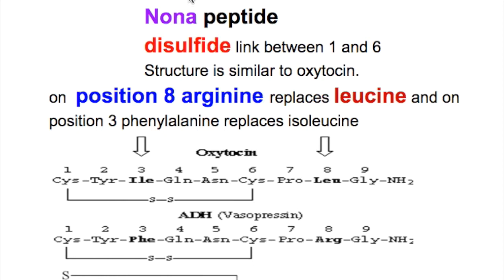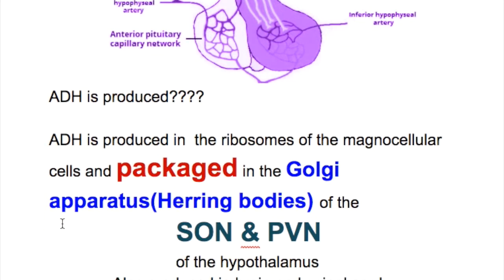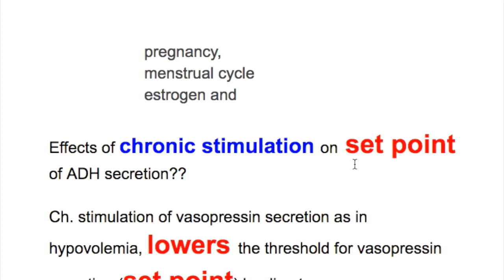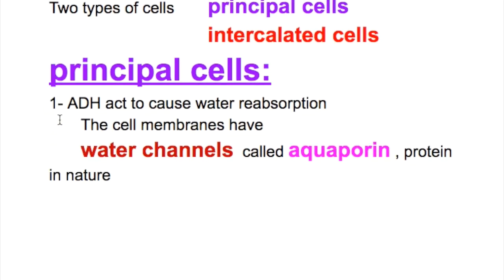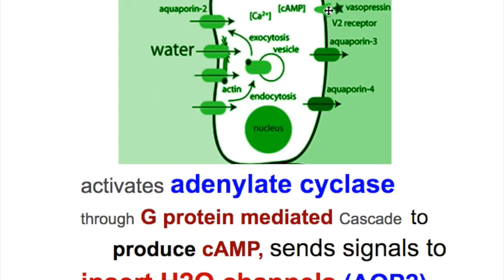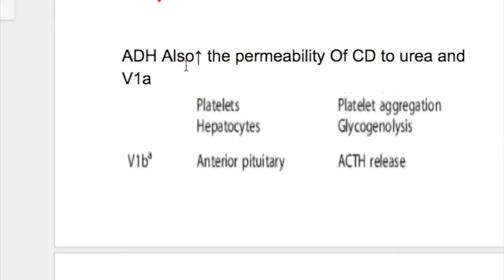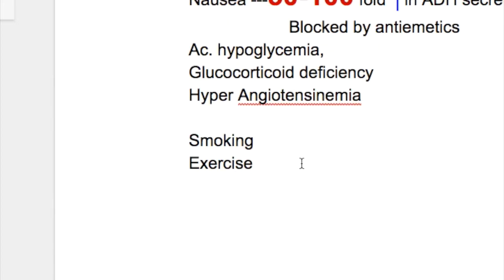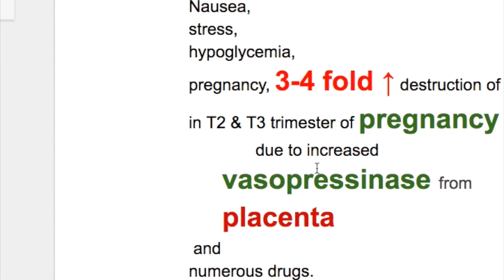ADH / VASOPRESSIN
Video is made in a way the questions are asked in the exam.
Every statement, sentence, and word is an exam question